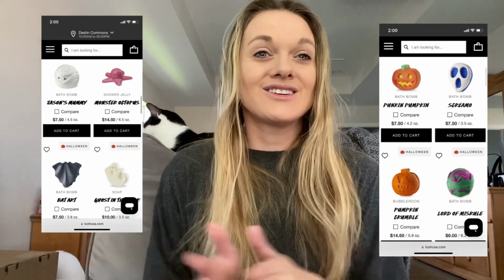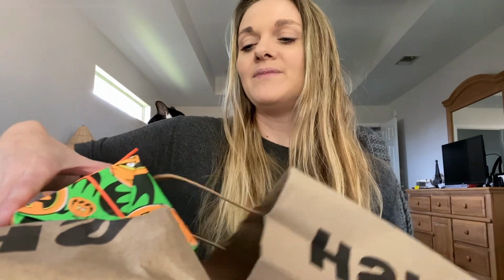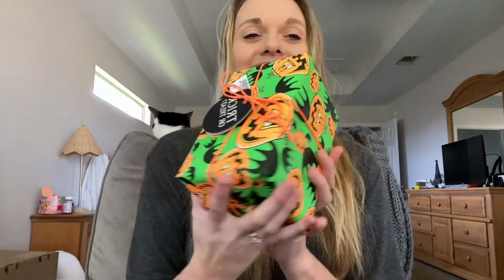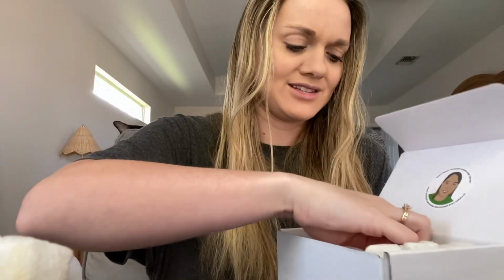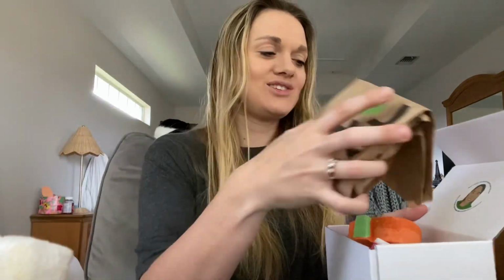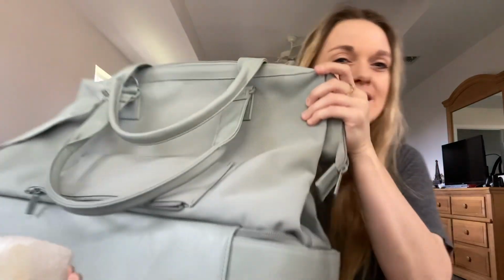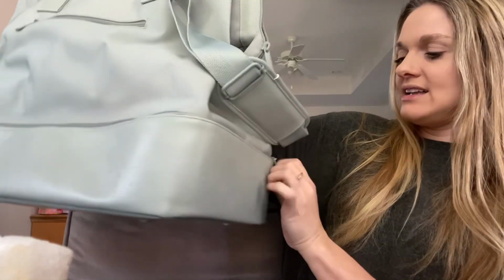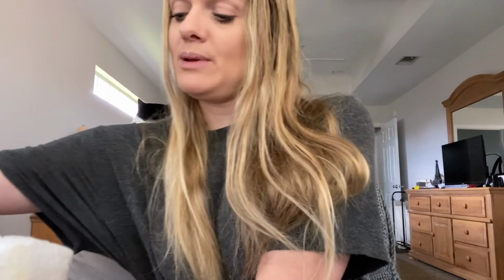LUSH HALLOWEEN + BIG NEWS 🇬🇧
Big fantastic news packed into this small Lush USA haul of Halloween new arrivals!
Links to each item featured below.

Luggage Bag:
Weekender (the size I purchased)
Mini Weekender (its only 2" smaller)

It's where you'll be able to see 'in the moment' and explore England plus Japan with us!